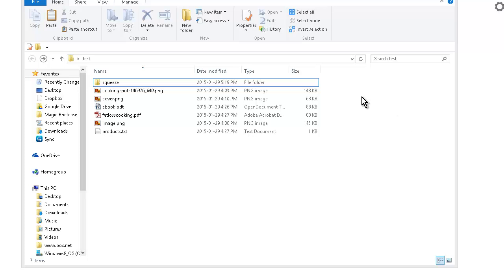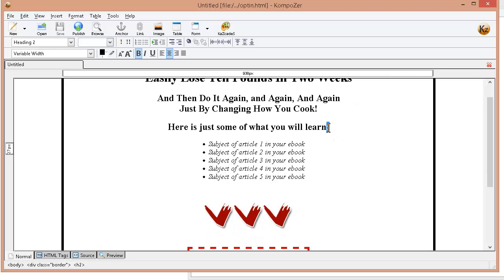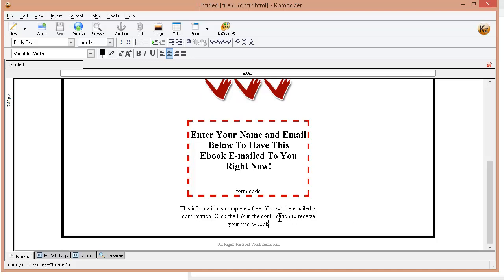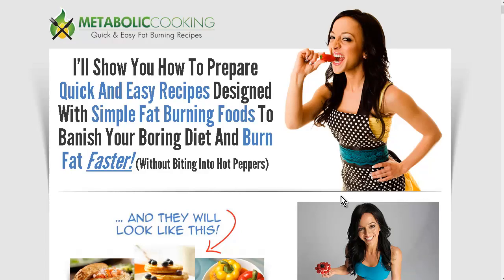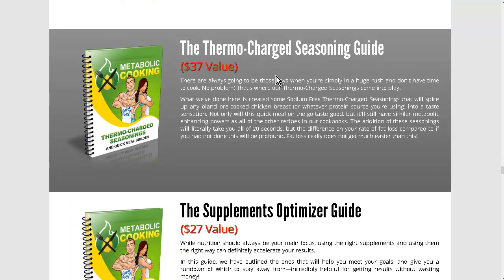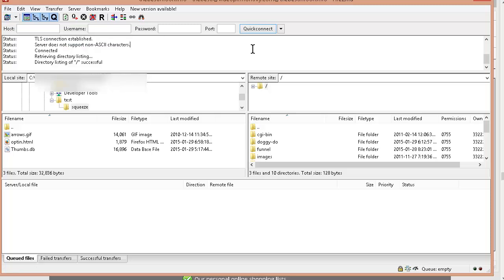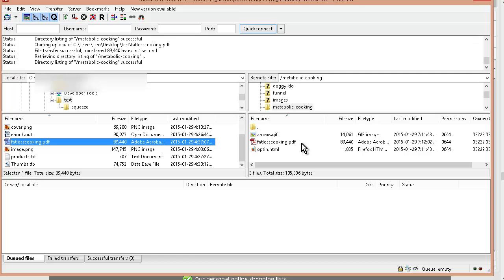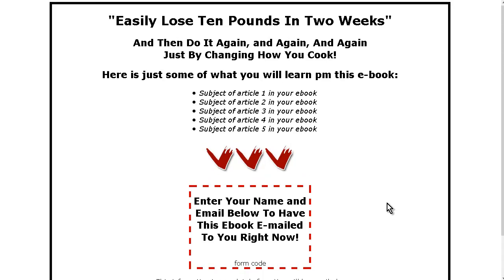4 Squeeze Page Setup